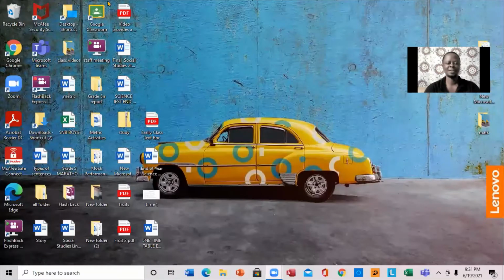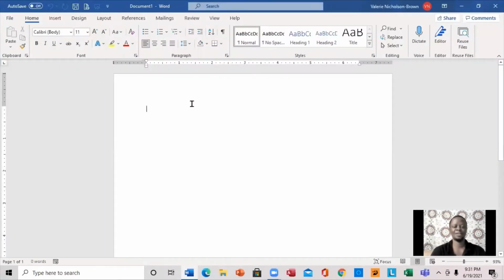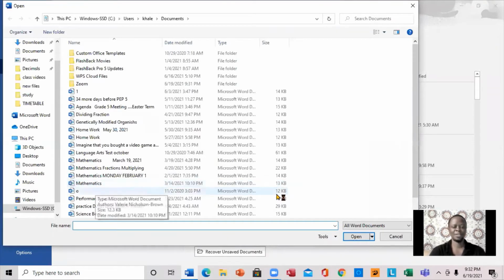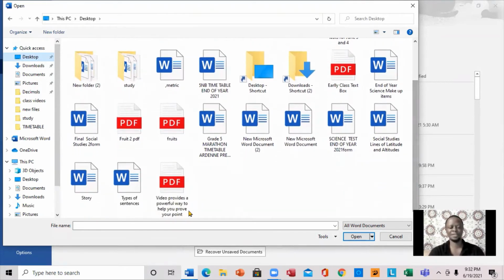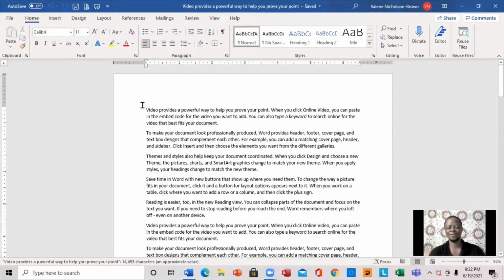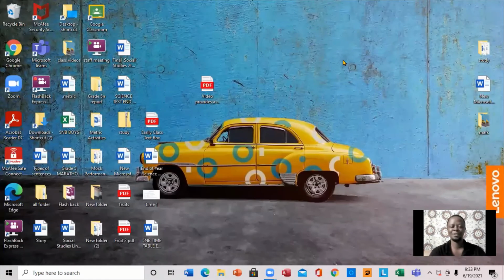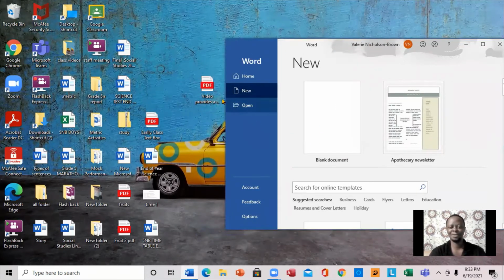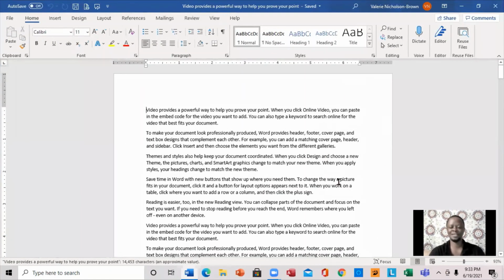How to Convert a PDF Document into Microsoft word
This video is design to improve your computer skills, on how to convert a PDF document into Microsoft word